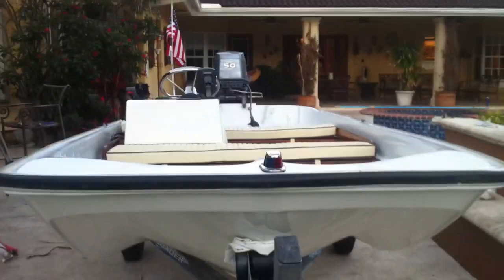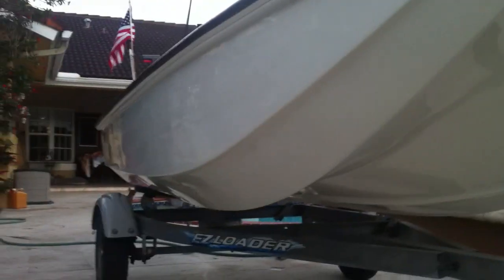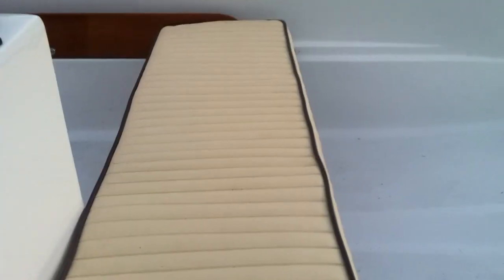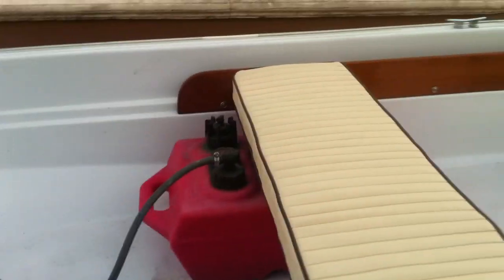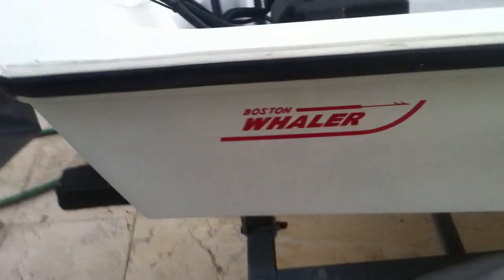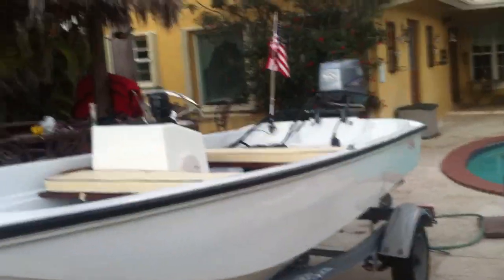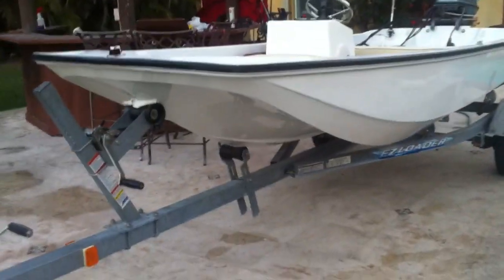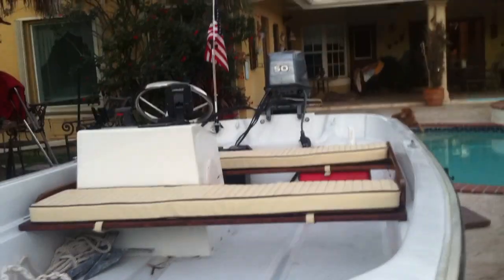1988 13FT BOSTON WHALER (restored)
Hey guys what up, so i finished my boston whaler soo heres the finished product!